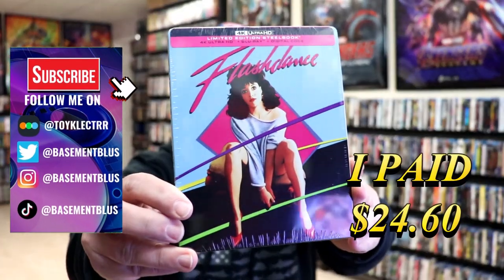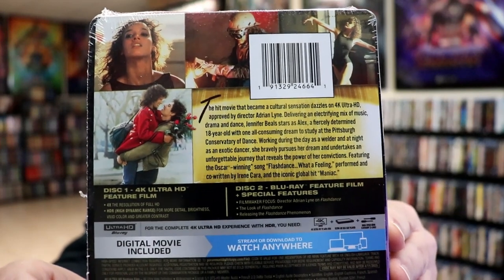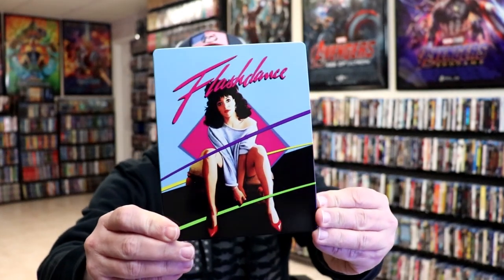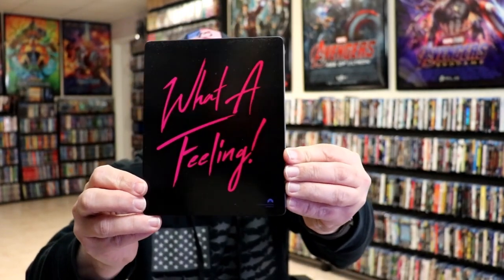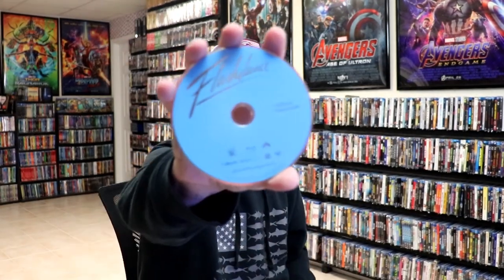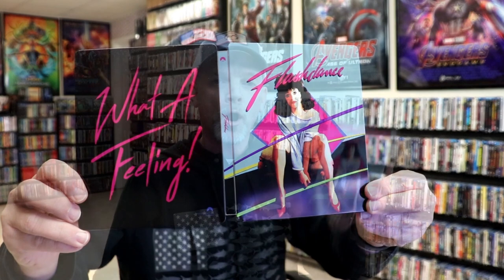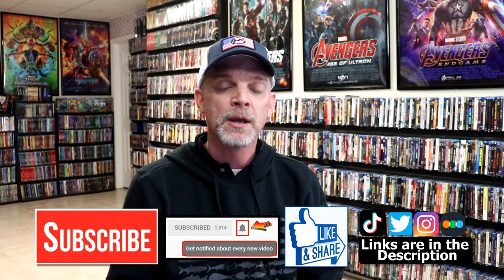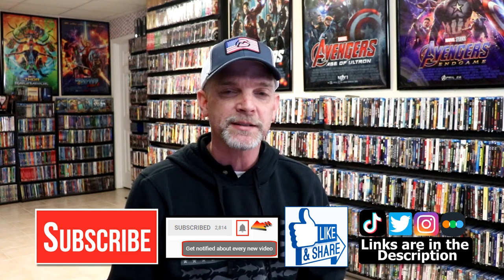Flashdance 40th Anniversary Edition 4K Ultra HD + Blu-ray Steelbook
Check out my unwrapping of the Flashdance 4K Ultra HD + Blu-ray Steelbook!

► Purchase the 4K Ultra HD + Blu-ray
► Purchase the Blu-ray